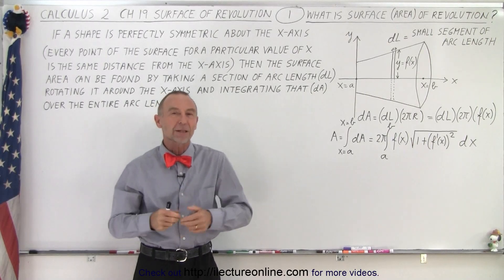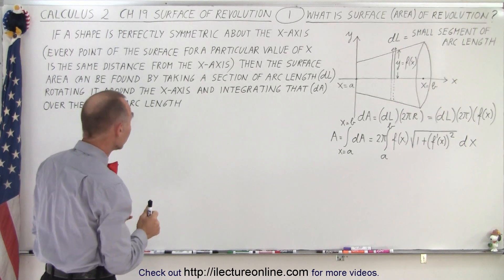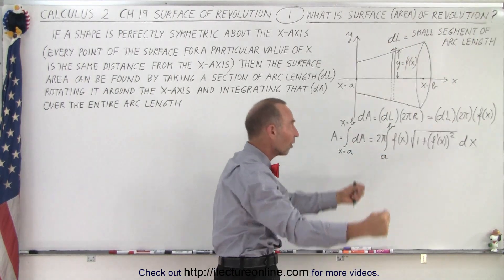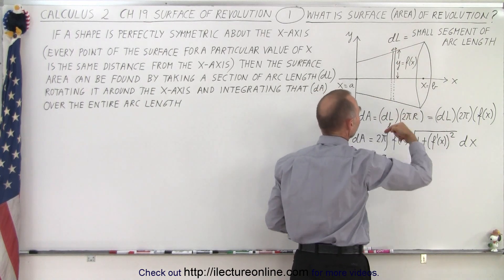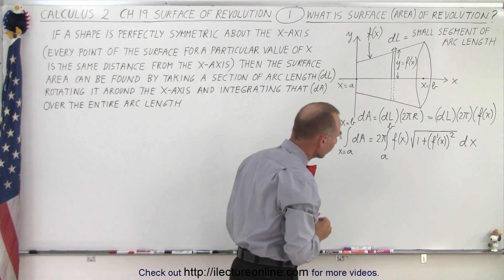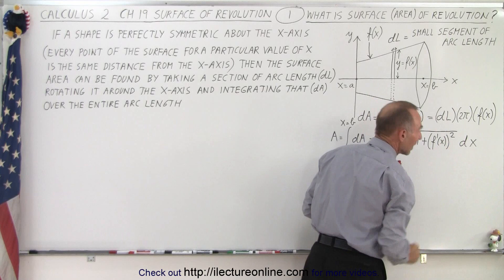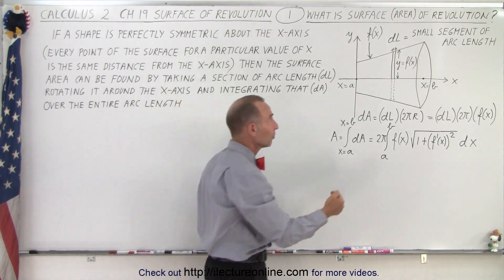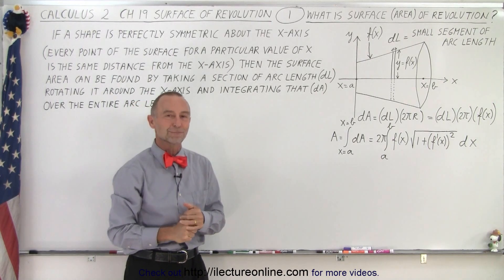Calculus 2: Ch 19 Surface (Area) of Revolution (1 of 11) What is Surface (Area) of Revolution?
We will learn what is surface (area) of revolution. If a shape is symmetric about the x-axis (every point of the surface for a particular value of x is the same distance from the x-axis) then the surface area can be found by taking a section of arc length (dL) rotating it around the x-axis and integrating that (dA) over the entire arc length.

Title: Calculus 2: Ch 19 Surface (Area) of Revolution (2 of 11) Examples of Different Orientation